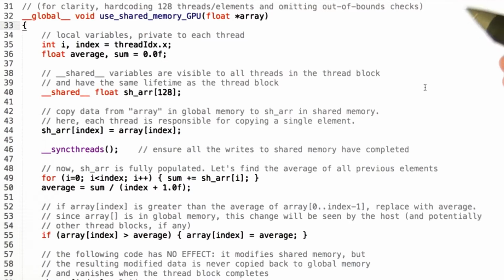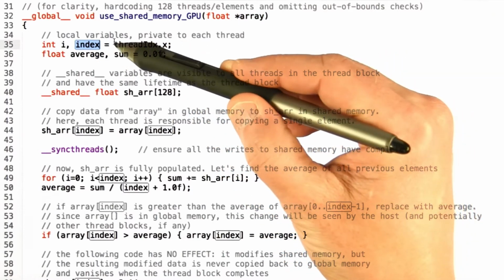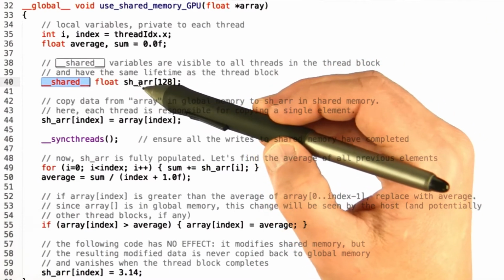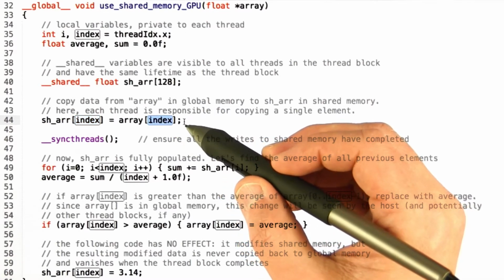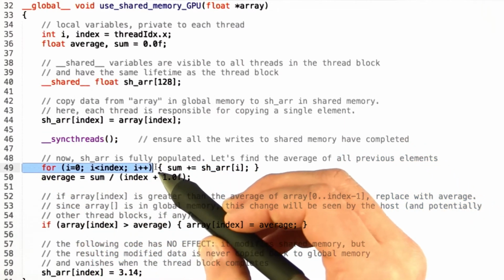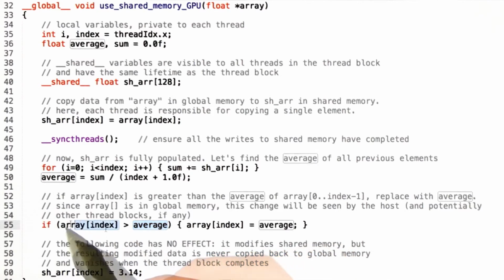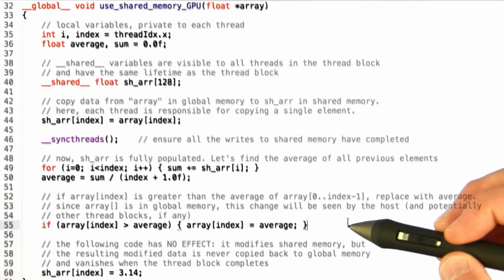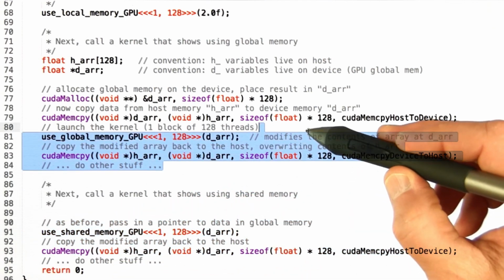cs344 unit2 27 c l shared memory